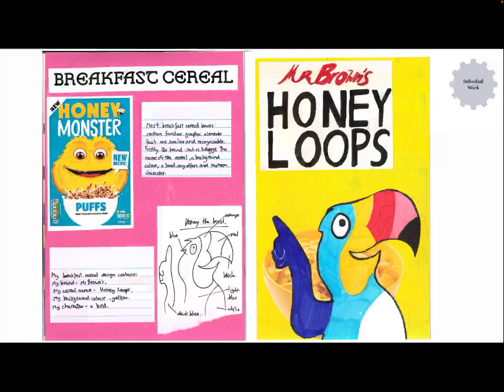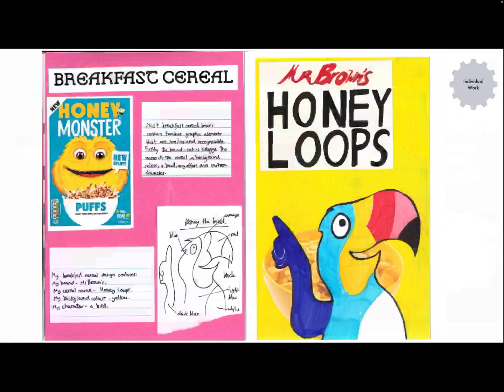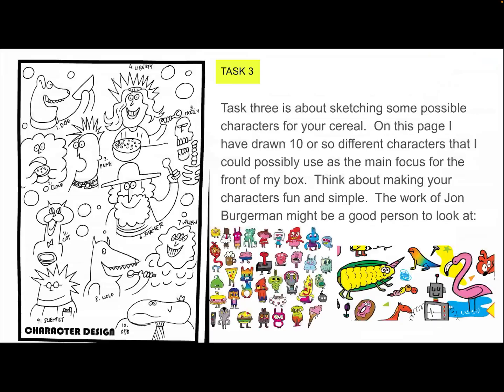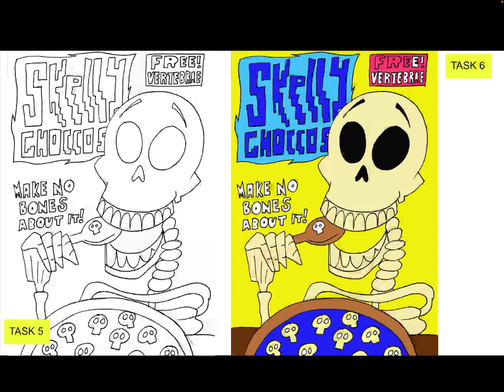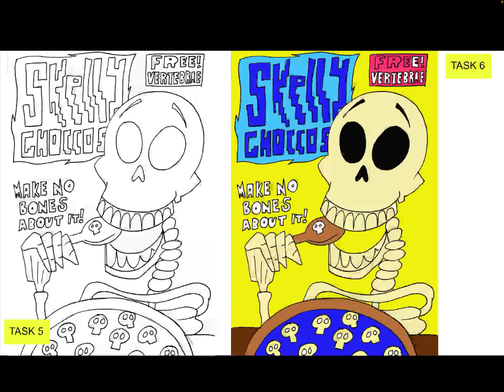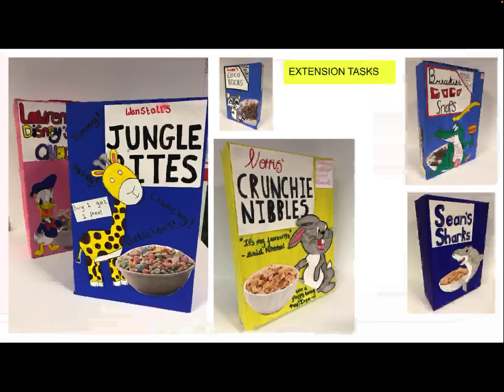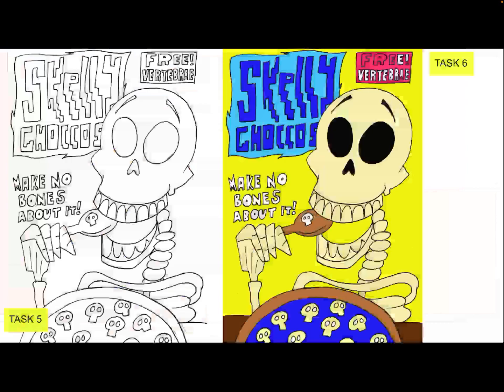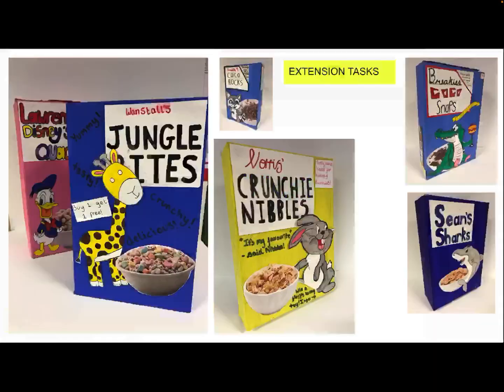YEAR 9 GRAPHIC DESIGN INTRODUCTION Lesson 5 and 6 CEREAL BOX DESIGN